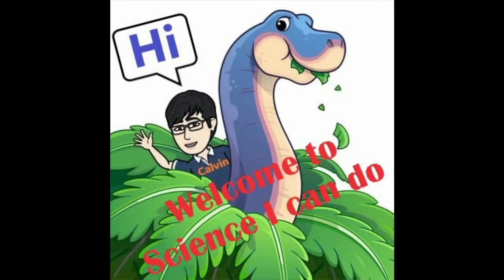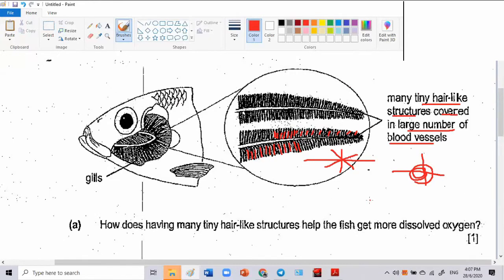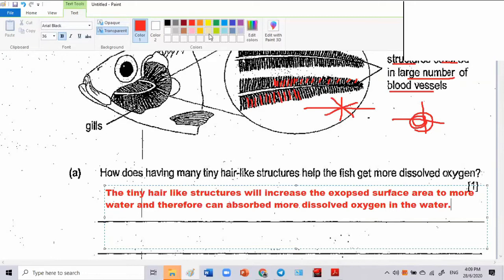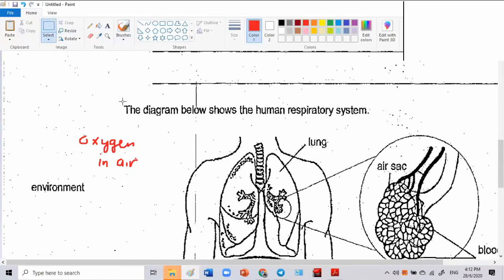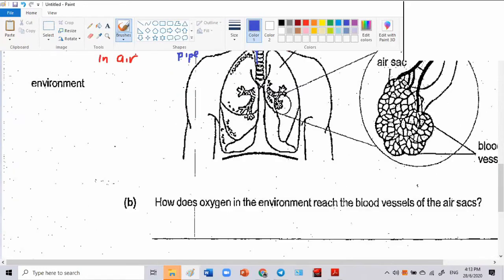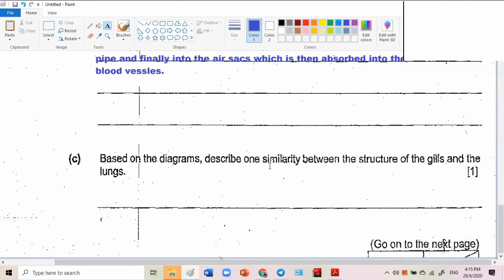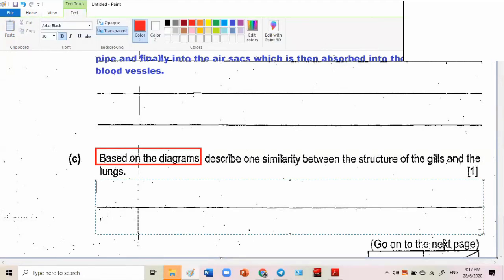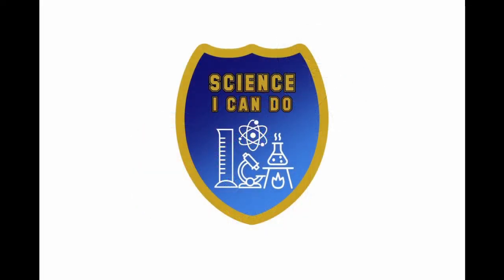p6 Respiratory System ACS 2019 SA2 q30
Hi Everyone,

This video is to provide useful resources to help you in your Science on the topic of the Respiratory system.

Do check out the other videos in this channel.